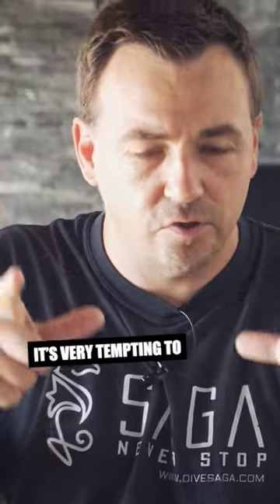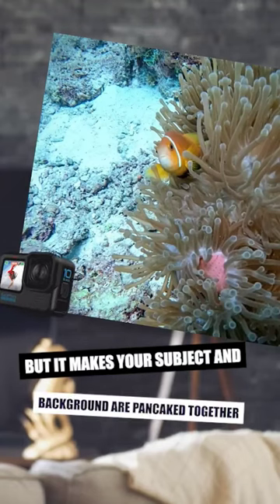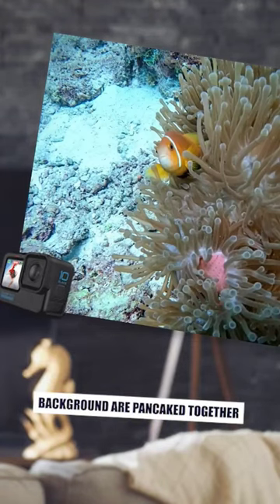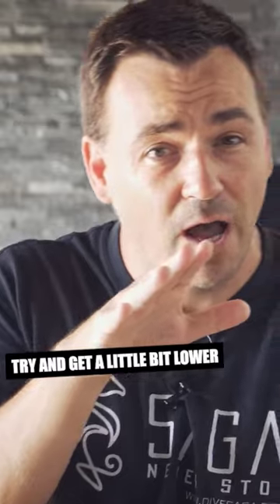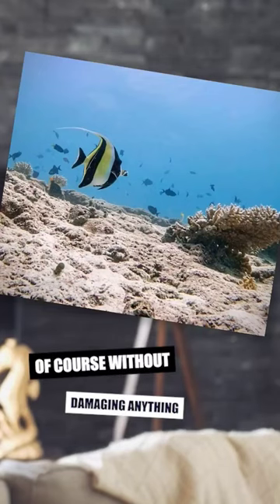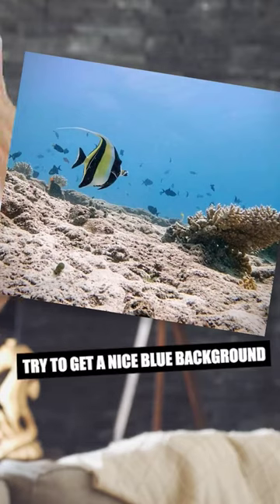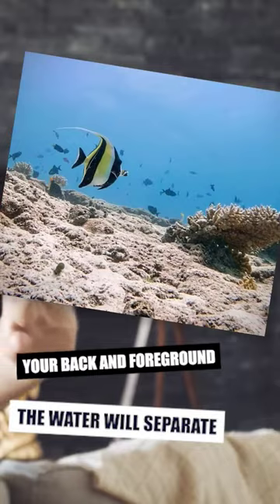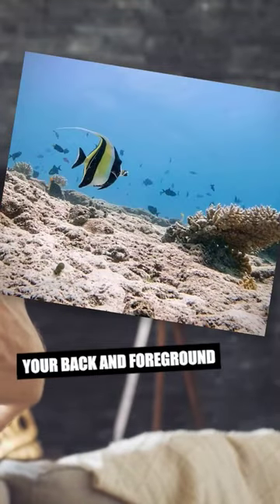Underwater GoPro Photo Tip 📸🖤